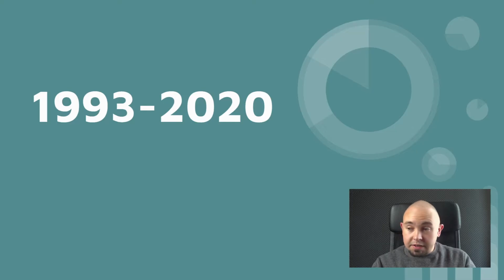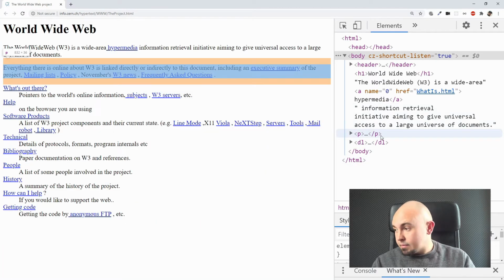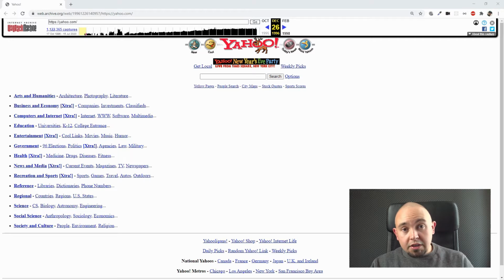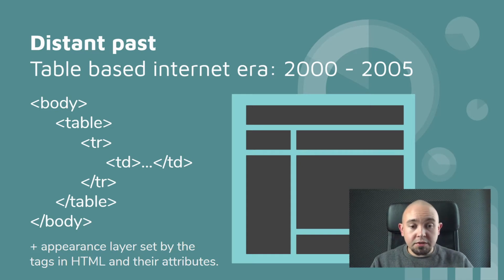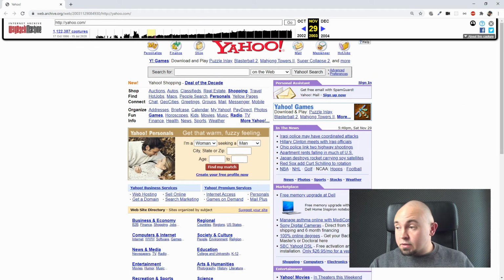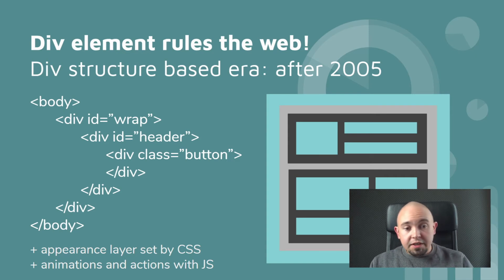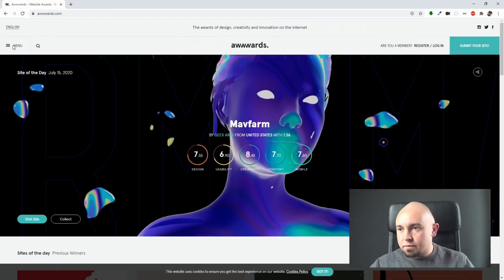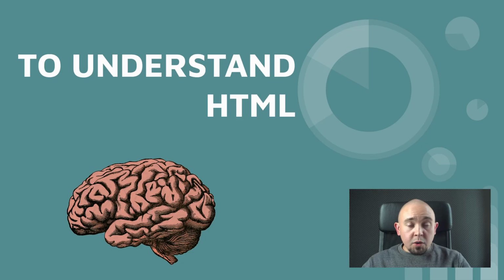Let's get to know some HTML history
Sit tight and get ready to travel back in time. In this video Damian will try to give you a ride through the whole HTML history from the very beginnings. See how far the internet went and where it all started.